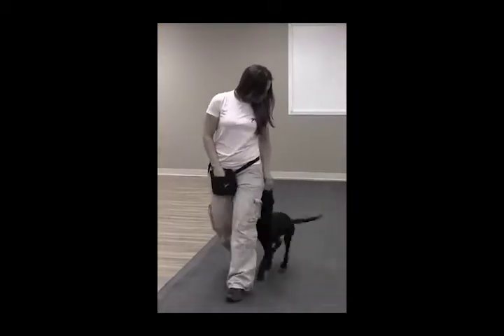How to Train a Dog to sit (EPI-03)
how to train your DOG to heel

visit other trainings videos